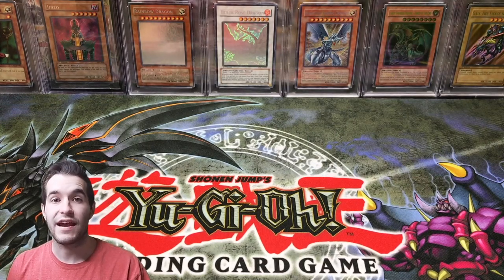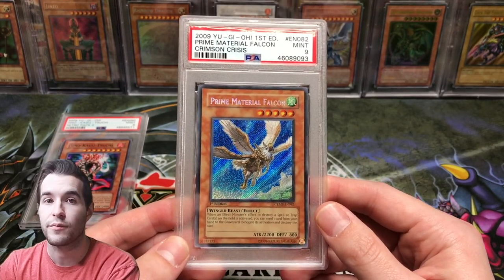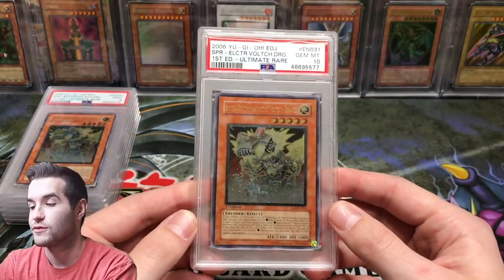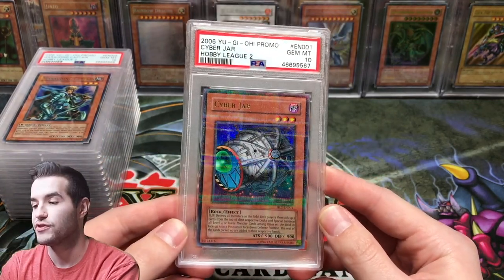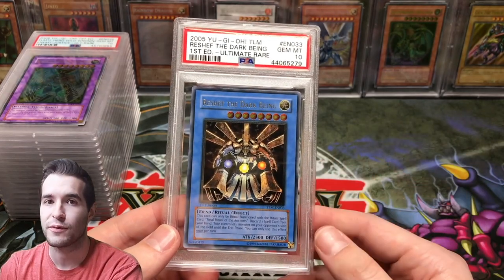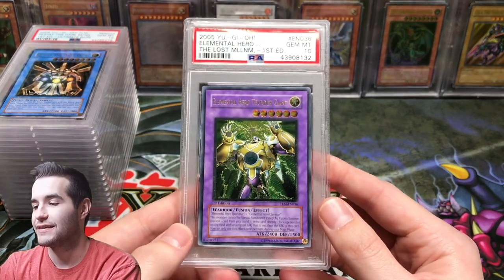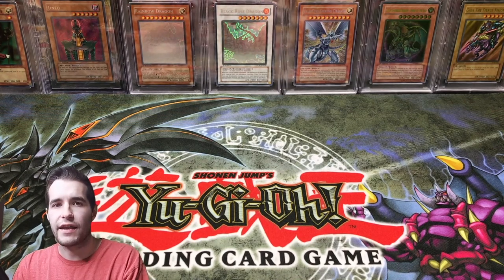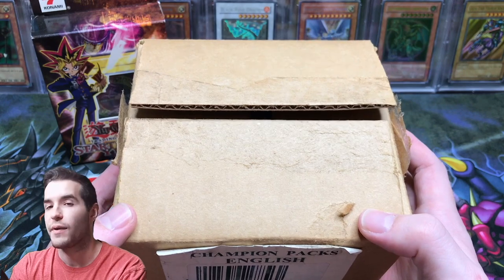SELLING $20,000 Yugioh Cards & Sealed Items!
1) Like the video!
3) Answer the question at the beginning of the video in the comments!

EBAY LINK!

In today's video I will be showing you guys some Yugioh cards and sealed items that I have for sale!